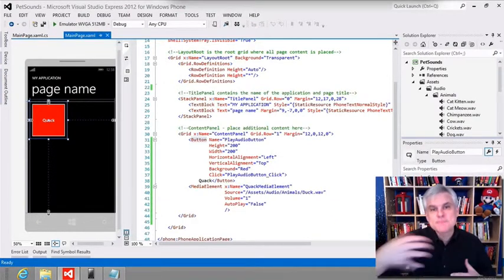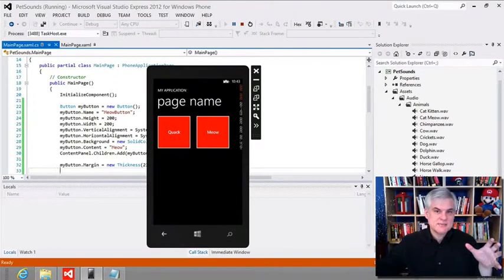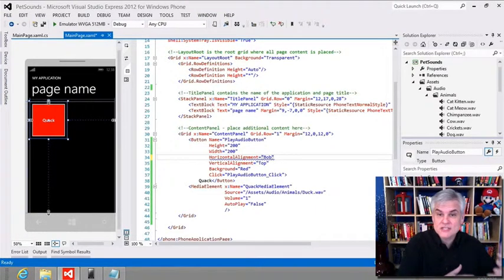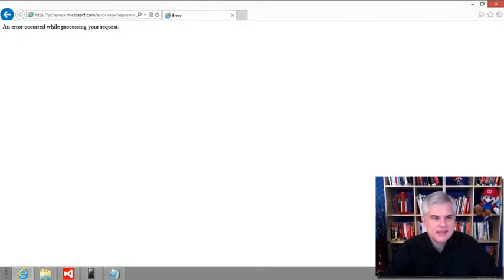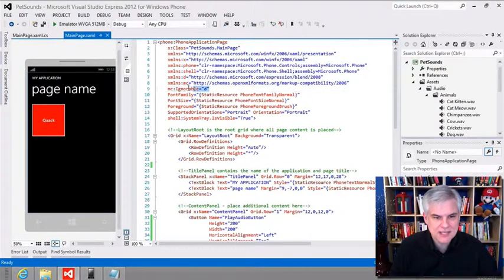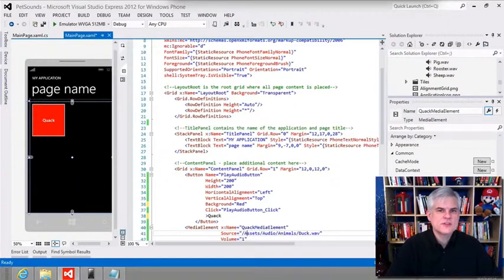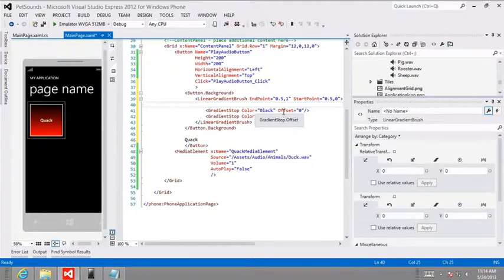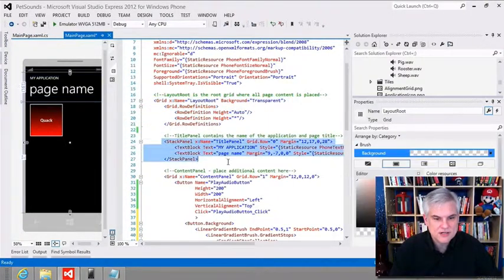Part 4 Introduction to XAML